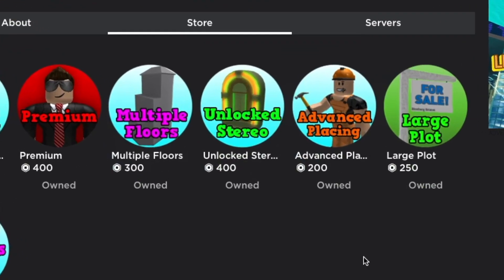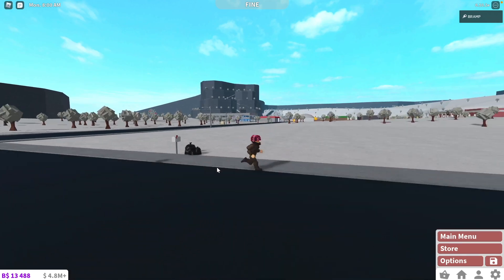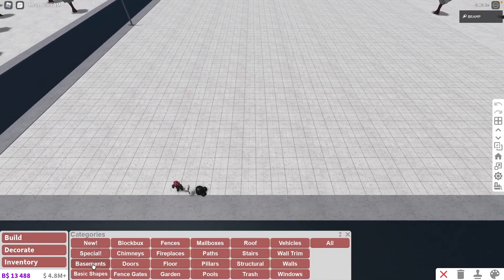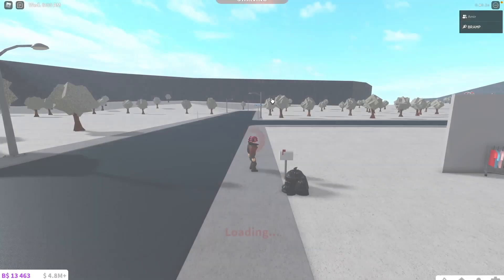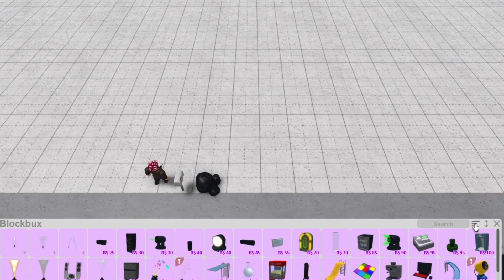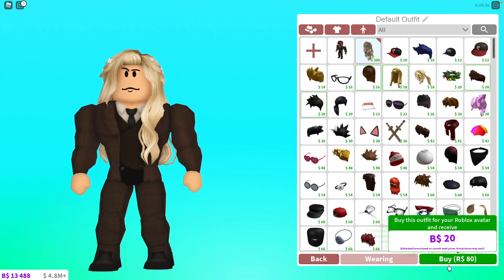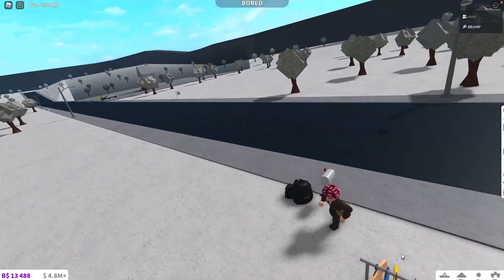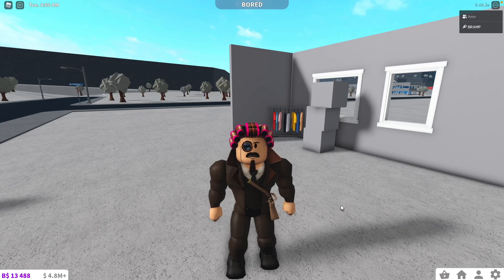Bloxburg Buying Guide For 2022!!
Got a few Robux left over? Want to invest in NFTs? I mean Bloxburg? Same thing really. This video might help you!

Roblox Group Using my Star Code gives me monitary benefits from Roblox.